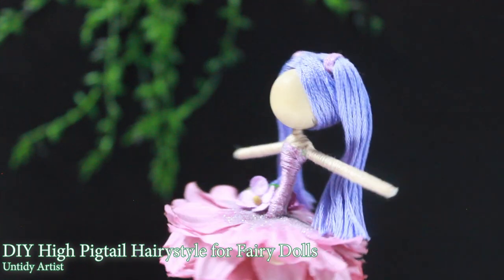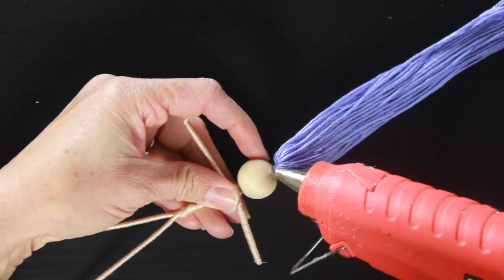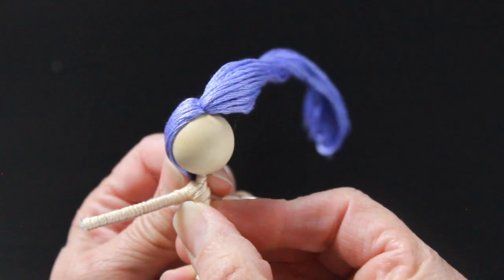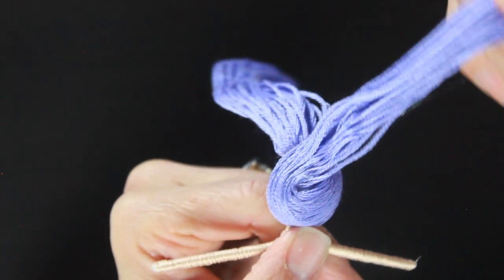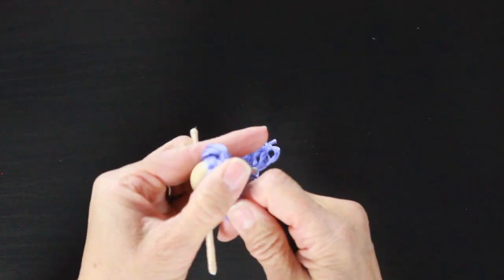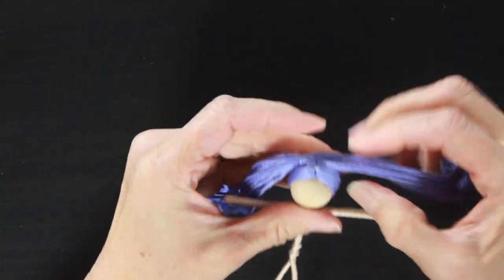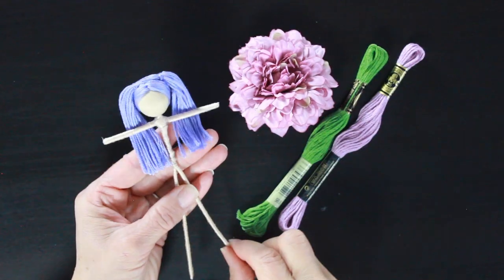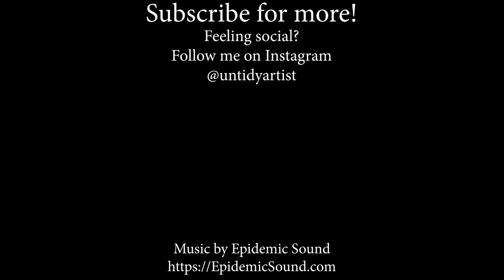DIY High Pigtail Hairstyle for Fairy Dolls | DIY Dollmaking | How To Make A Flower Fairy Doll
How to make a High Pigtail Hairstyle for a Flower Fairy! So darling! What do you think?!
New to making flower fairy dolls? Welcome! Here are some tutorials to get you started.
***HELPFUL LINKS***
MORE FAIRY TUTORIALS
SUPPLIES USED IN THIS TUTORIAL
•Flower - Amazon
•DMC Embroidery Floss

•FLORAL WIRE
Amazon

•GLUE GUN
Amazon